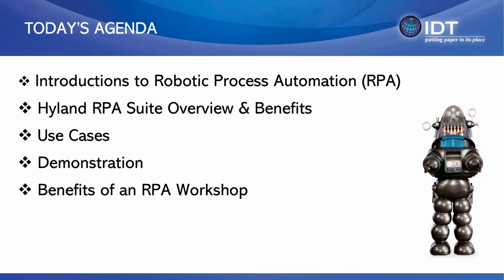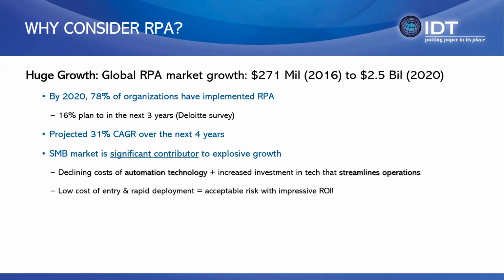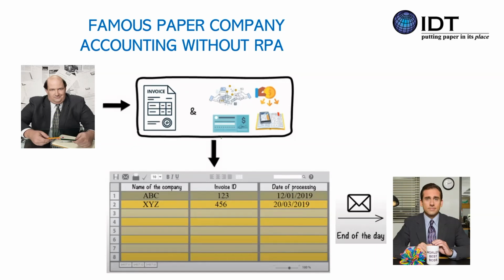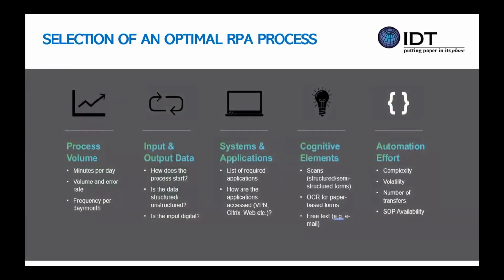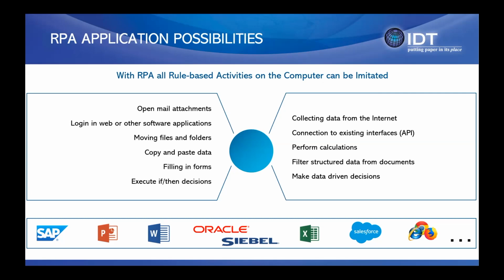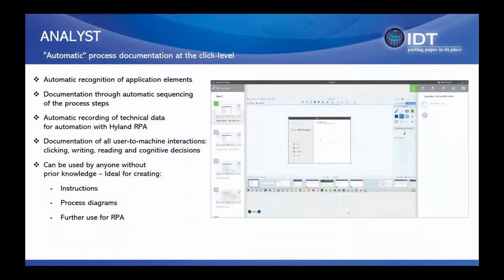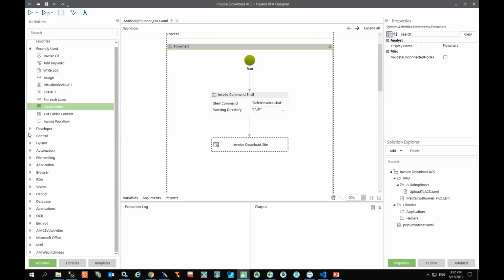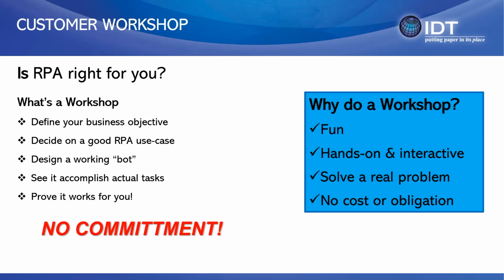Robotic Process Automation (RPA) for the Workplace by Hyland OnBase and IDT 2021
Learn about RPA offerings by watching this 27-minute webinar from August 18, 2021, featuring Hyland Software makers of OnBase and their business partner, Integrated Document Technologies, Inc. (IDT).  Learn about our IoT Smart Connected Scanning offerings powered by CAPSYS CAPTURE